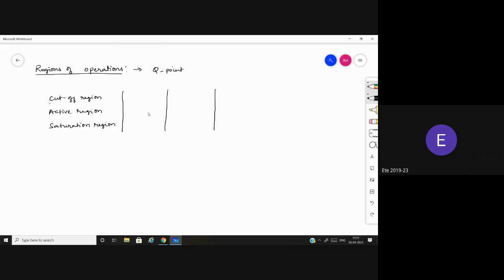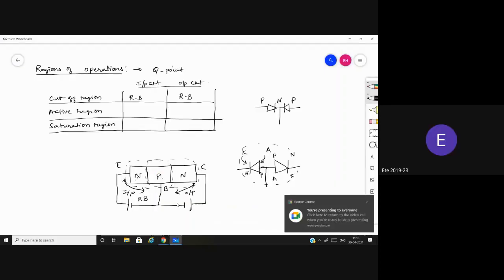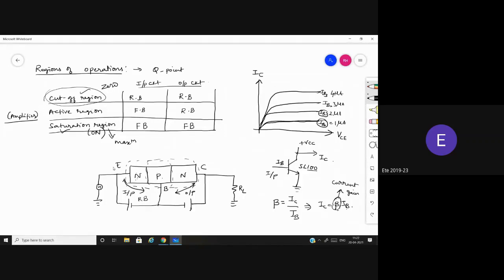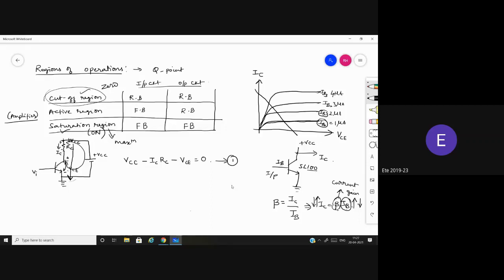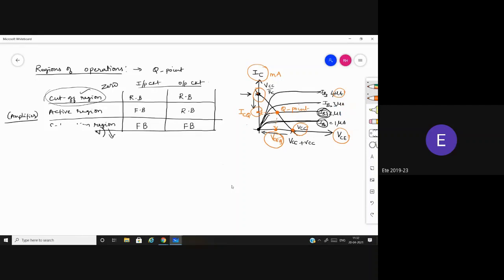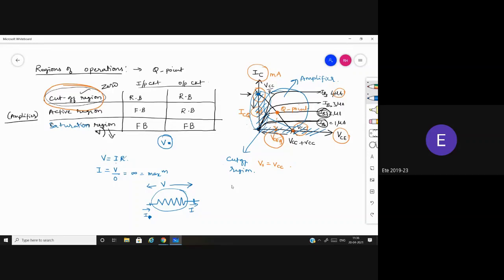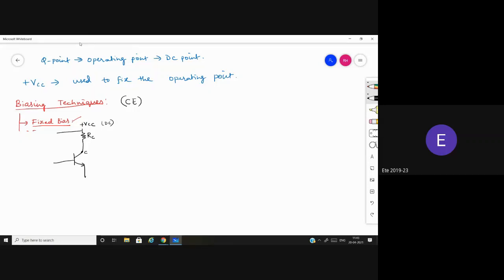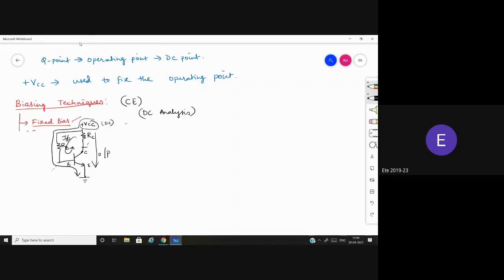Analog Circuits Class 2 by Prof Raghunandan G H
BJT COnfigurations,Biasing of  BJT,BJT Biasing Techniques were discussed